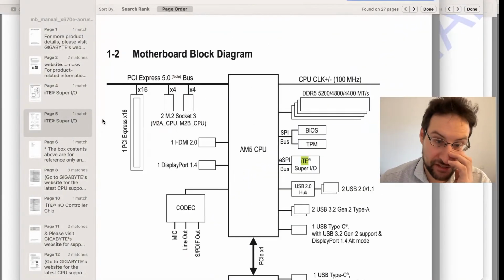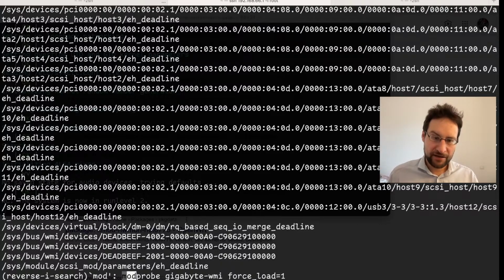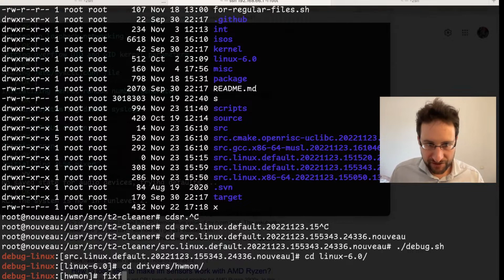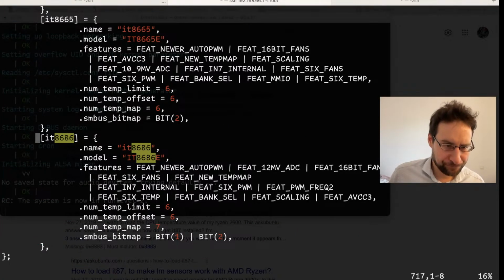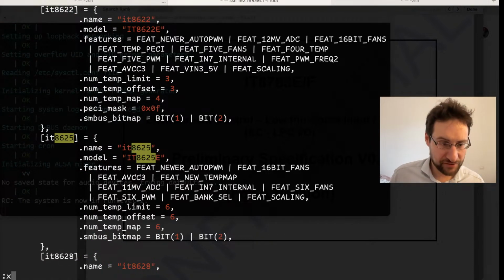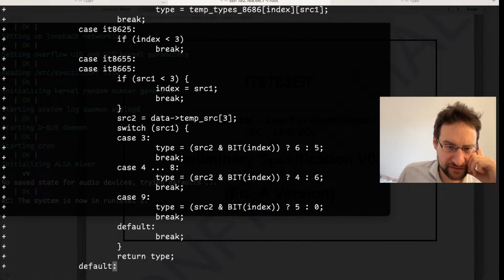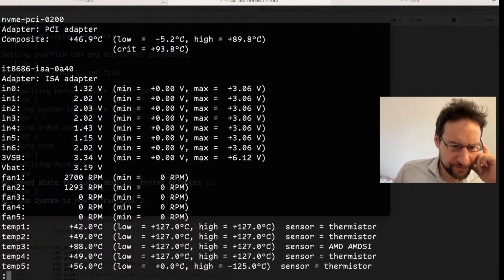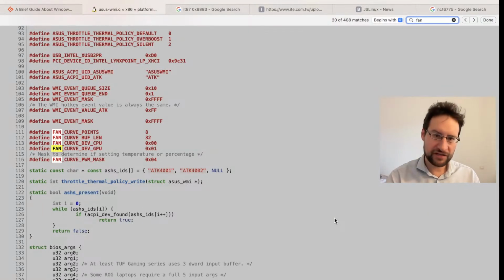In 2022 proprietary PC temperature, fan and voltage monitoring is still a incompatible mess :-/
Anyone wants hardware temperature and fan sensors on am5 w/ linux in 2022? hwmon ite t2sde Ad: laptops & more @Amazon